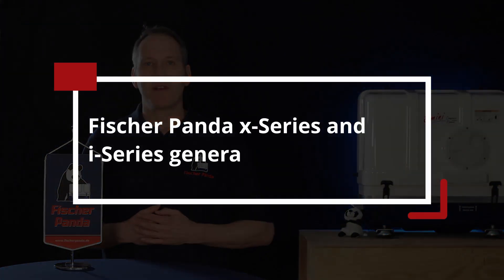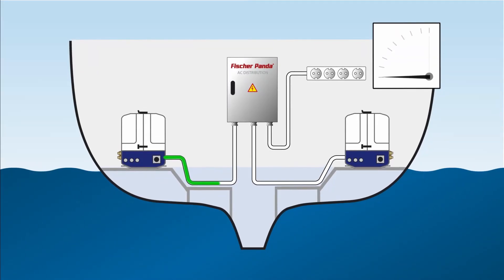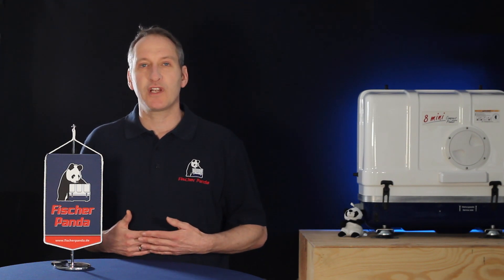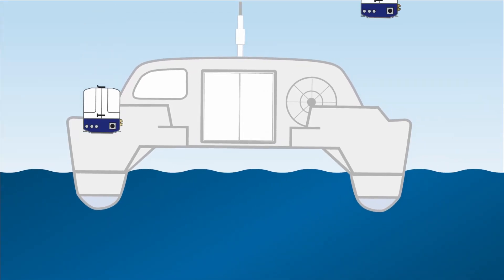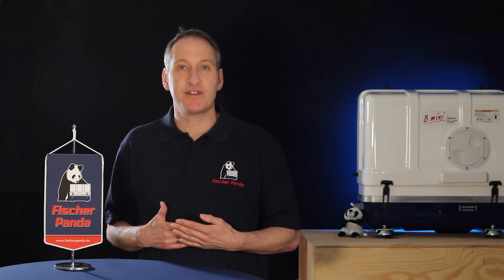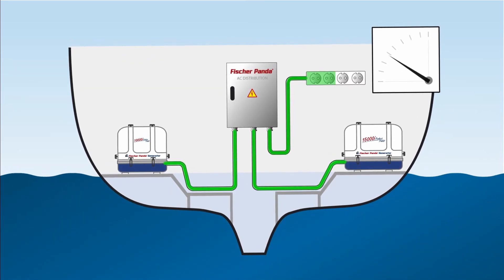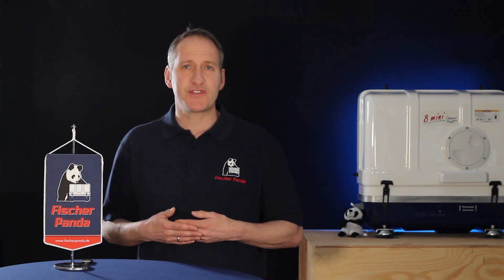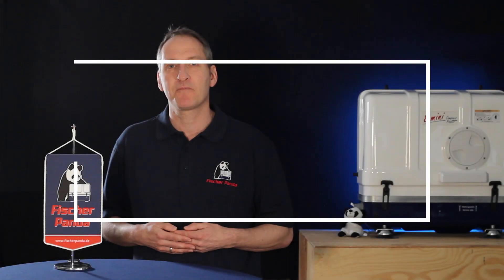What are the options and advantages of connecting Fischer Panda Generators in parallel?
How can Fischer Panda x-Series and i-Series generators be connected in parallel?
In this video we explain how to provide power without interrupting the supply using generators connected in parallel. We look at some of the advantages of using two or more generators to achieve load switching and load sharing in your power applications.

Fisher Panda Generators in parallel (0:00)
Parallel power concepts - load sharing and load switching (0:34)
Advantage 1 : Redundancy in system (backup) (1:15)
Advantage 2 : Weight distribution (2:10)
Connecting xSeries Generators in parallel (2:45)
Connecting iSeries Generators in parallel (3:05)
Refer to your manual (4:23)
Connecting 3 iSeries Generators - night generator (5:07)
Parallel power summery (5:34)